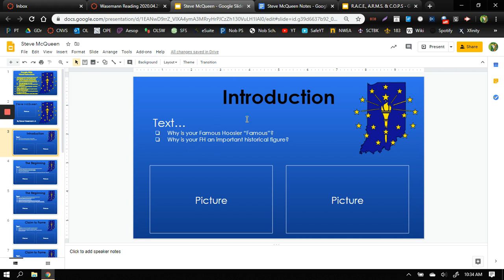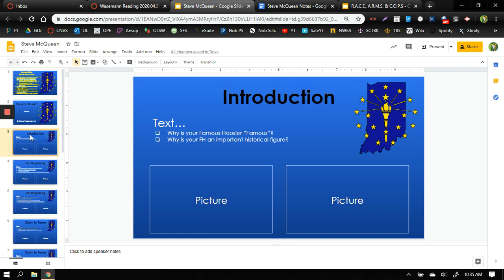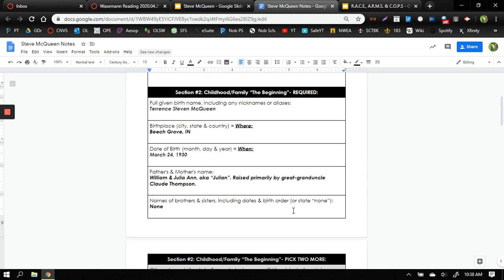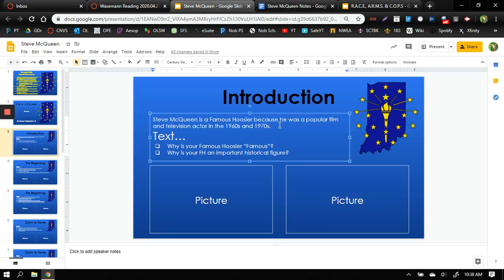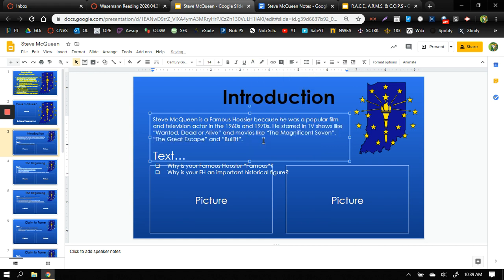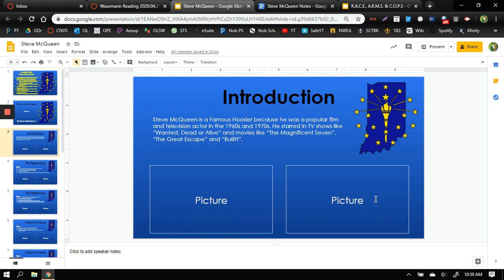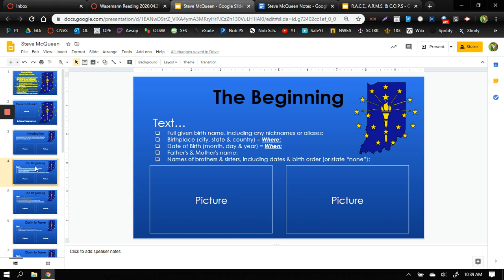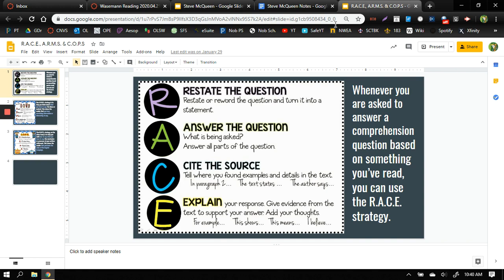Famous Hoosier Slideshows #2 Drafting the Introduction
Mr. Wasemann uses the R.A.C.E. strategy of answering questions to compose sentences that will serve as the introduction for our Famous Hoosier Slideshow.